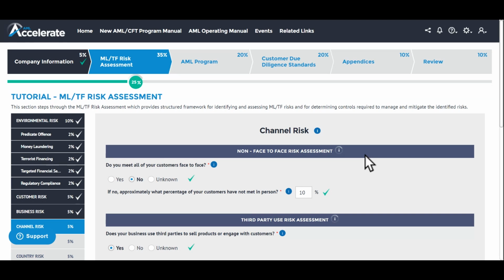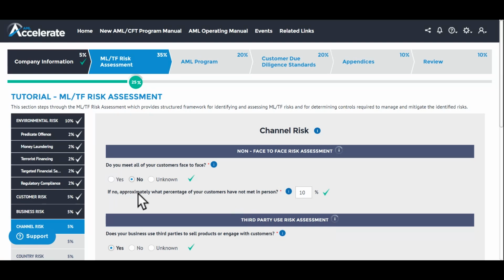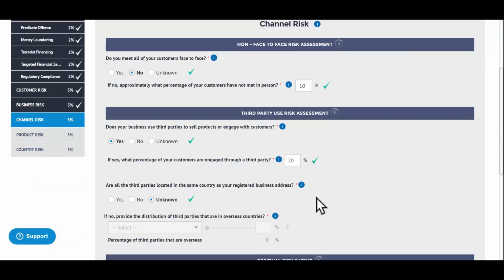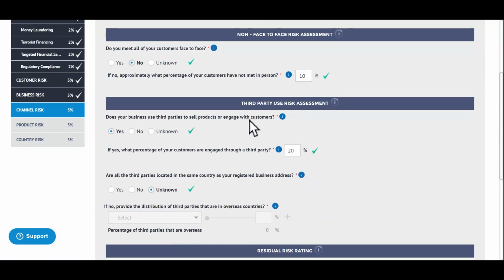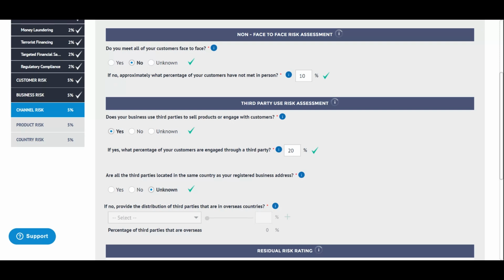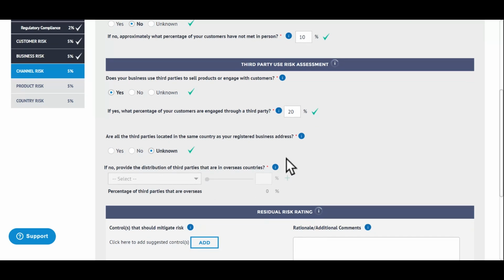Channel Risk Tutorial | Arctic Intelligence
The fourth step in the AML/CTF risk assessment process is channel risk, which evaluates how your organisation interacts with its customers and the associated risks. This step is critical for identifying vulnerabilities in customer engagement methods and third-party relationships that may expose your organisation to money laundering or terrorism financing risks.

In this tutorial, you’ll learn:
How to assess the proportion of customers dealt with via:

- Face-to-face interactions
- Anonymous channels (e.g., online-only interactions)
- Third-party agents (e.g., sales agents or brokers)
- Why anonymous channels present heightened risks, such as identity theft or fraud.
- How third-party agents' operations in higher-risk jurisdictions influence your organisation's risk profile.

AML Accelerate provides a structured approach to evaluating channel risks, ensuring that organisations can identify and mitigate potential vulnerabilities effectively.